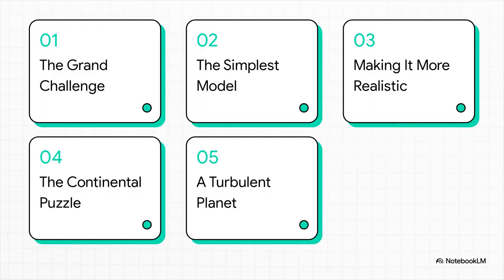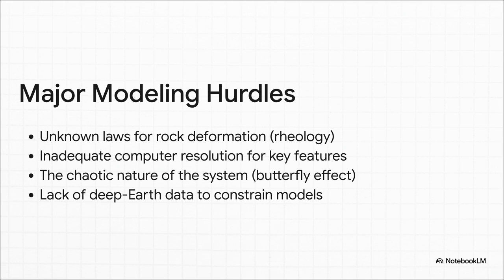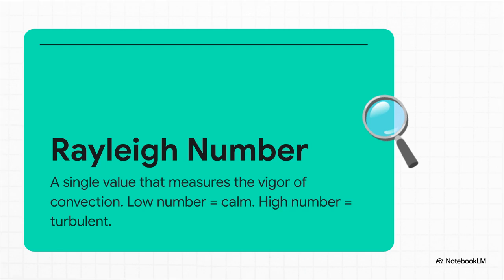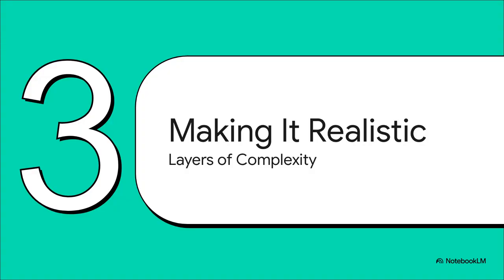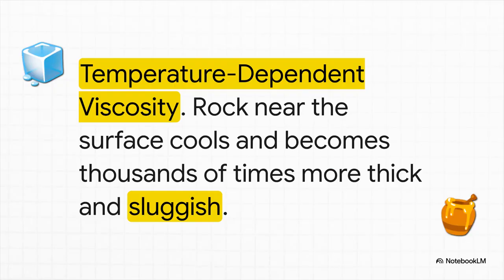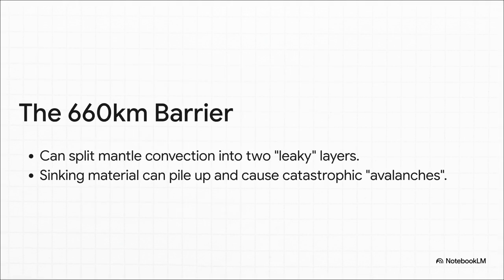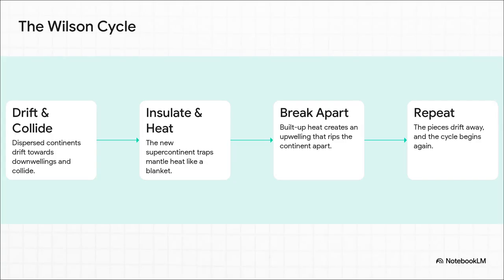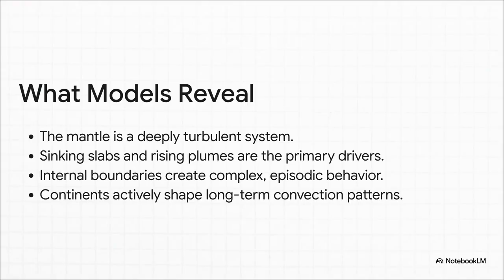The Earth s Hidden Engine